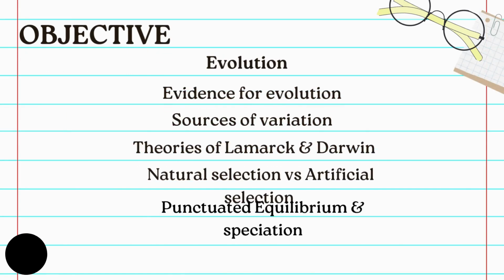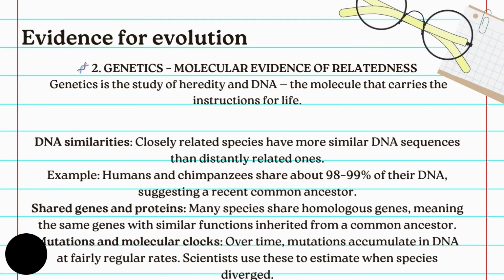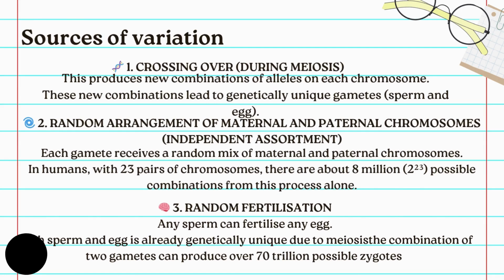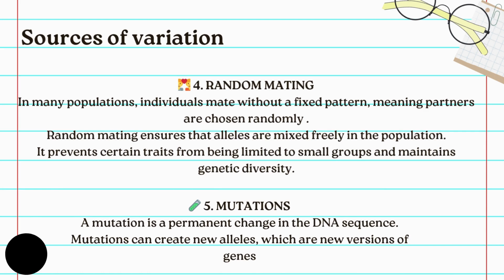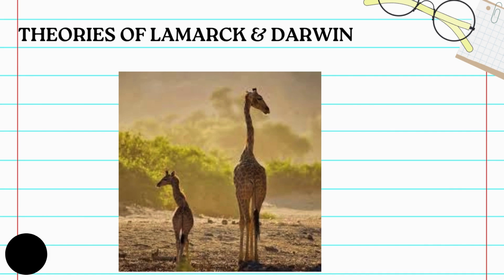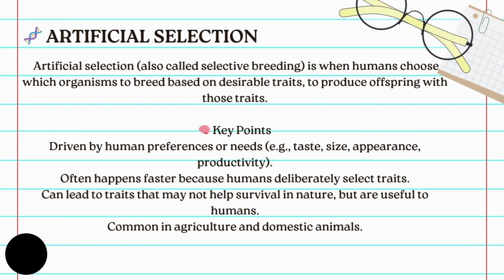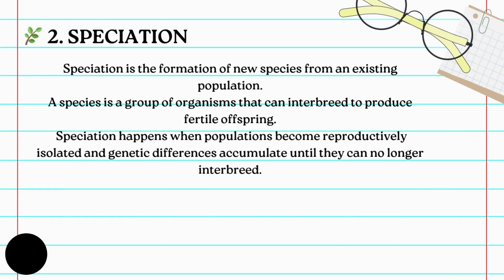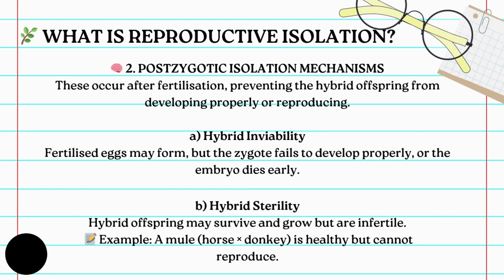Grade 12 Evolution, evidence of evolution,speciation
Hey guys!! Sorry for the delay, but finally, we have part 1 of Evolution. In this video, we will be looking at Speciation, Punctuated Equilibrium, Natural Selection and more

I know I'm late, but I want to say good luck with your finals, guys. I hope God covers you guys while you study and write. You guys got this, you have given all you can, and I'm so proud of you guys